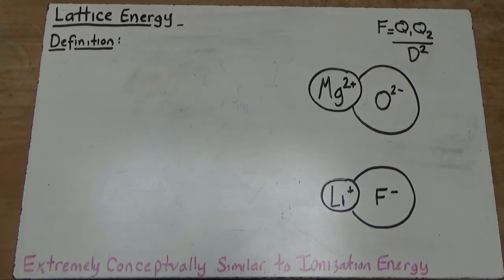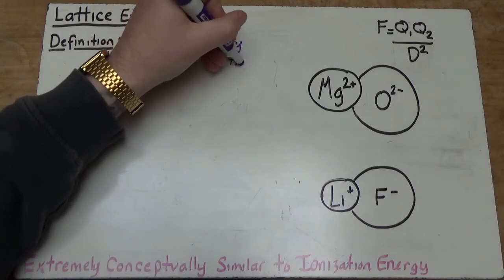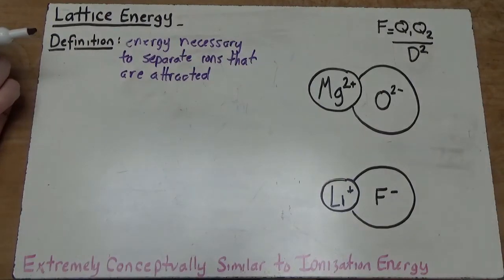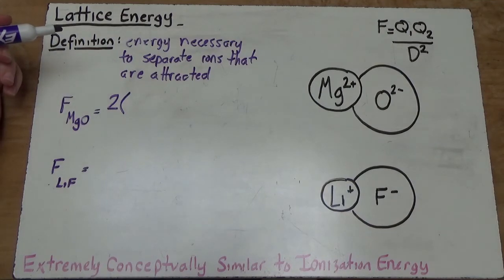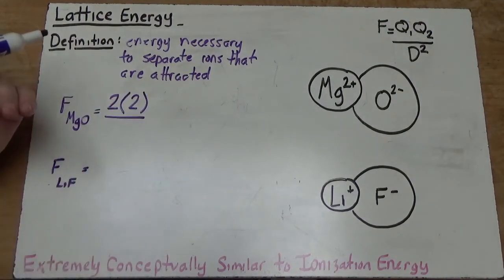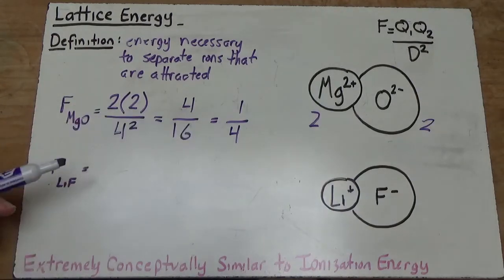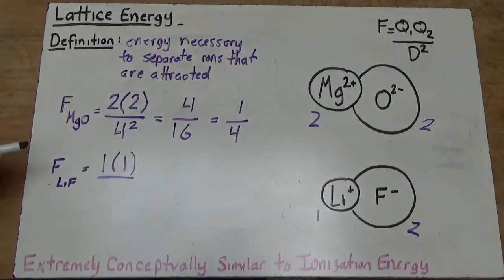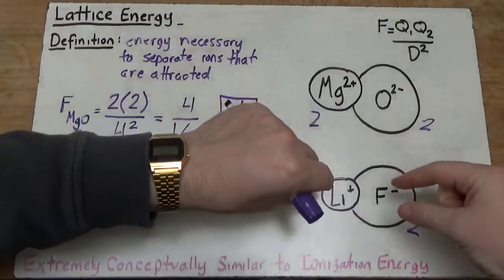Periodic Trends: Lattice Energy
This video is a follow up to "Coulomb's Law Simplified" and should be viewed after that video. Here, we introduce the concept of lattice energy in terms of Coulomb's Law using MgO and LiF as model ionic compounds.